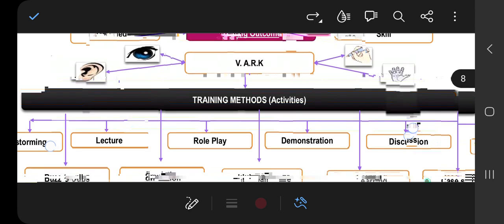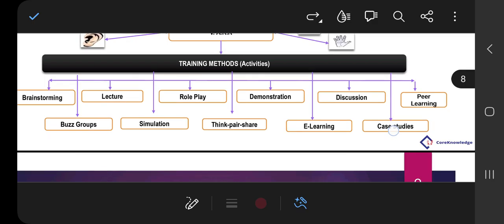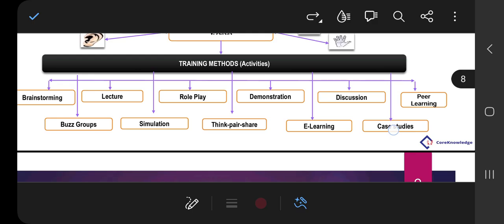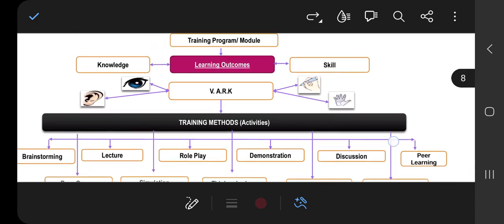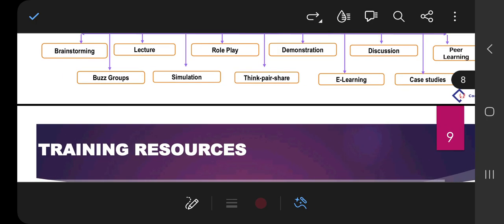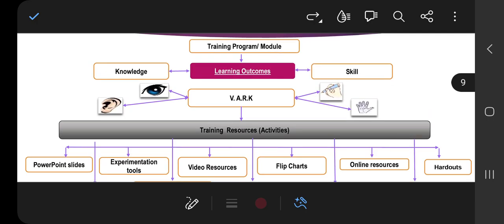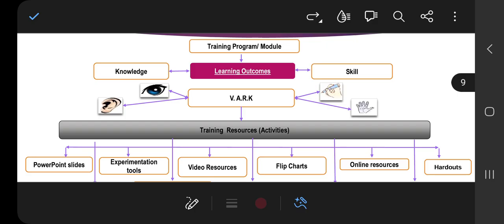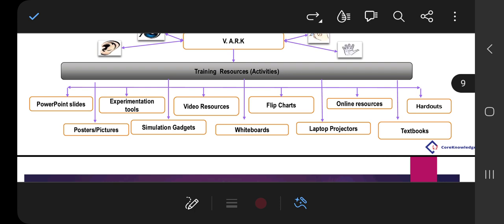2 Traning Methods and resources